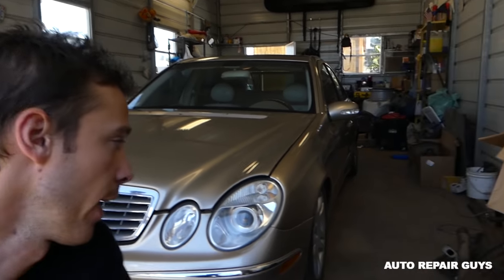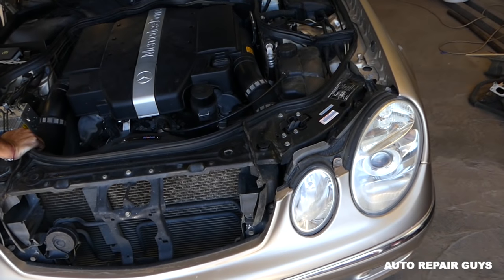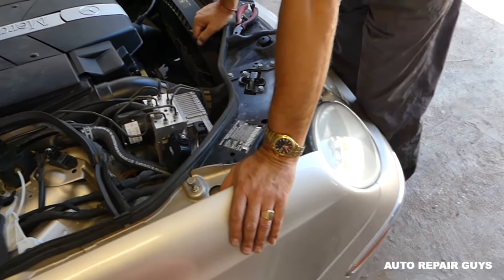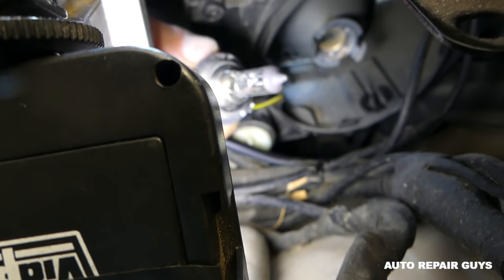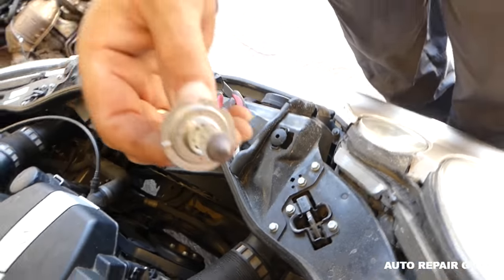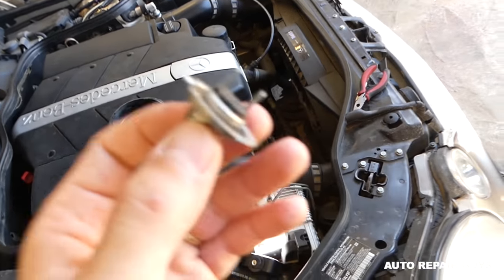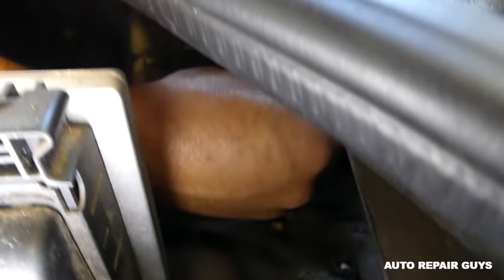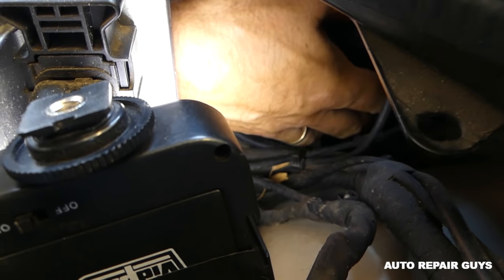MERCEDES W211 LOW BEAM HEADLIGHT BULB REPLACEMENT REMOVAL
Products used in the video:
►Headlight Bulb used for this model

Hey guys, in this video we will show you how to remove and replace the low beam headlight bulb on Mercedes W211. We demonstrated on a 2003 Mercedes e320 low beam headlight bulb replacement. Here is the playlist for MORE REPAIR VIDEOS on Mercedes E Class W211
This video might be helpful on:
2002 Mercedes W211 Low Beam Headlight Bulb Replacement Removal E200 E230 E240 E280 E320 E350 E500 E550 E55 E63 E200 E220 E270 E300 CDI
2003 Mercedes W211 Low Beam Headlight Bulb Replacement Removal E200 E230 E240 E280 E320 E350 E500 E550 E55 E63 E200 E220 E270 E300 CDI
2004 Mercedes W211 Low Beam Headlight Bulb Replacement Removal E200 E230 E240 E280 E320 E350 E500 E550 E55 E63 E200 E220 E270 E300 CDI
2005 Mercedes W211 Low Beam Headlight Bulb Replacement Removal E200 E230 E240 E280 E320 E350 E500 E550 E55 E63 E200 E220 E270 E300 CDI
2006 Mercedes W211 Low Beam Headlight Bulb Replacement Removal E200 E230 E240 E280 E320 E350 E500 E550 E55 E63 E200 E220 E270 E300 CDI
2007 Mercedes W211 Low Beam Headlight Bulb Replacement Removal E200 E230 E240 E280 E320 E350 E500 E550 E55 E63 E200 E220 E270 E300 CDI
2008 Mercedes W211 Low Beam Headlight Bulb Replacement Removal E200 E230 E240 E280 E320 E350 E500 E550 E55 E63 E200 E220 E270 E300 CDI
2009 Mercedes W211 Low Beam Headlight Bulb Replacement Removal E200 E230 E240 E280 E320 E350 E500 E550 E55 E63 E200 E220 E270 E300 CDI

•Camera
Panasonic Lumix FZ300
•Tripod